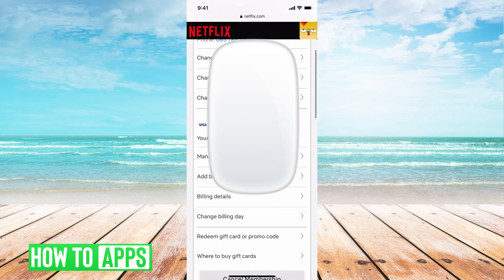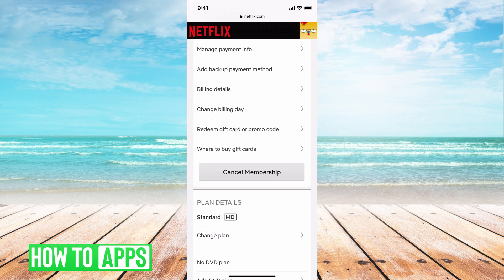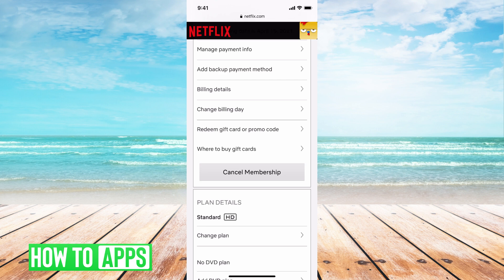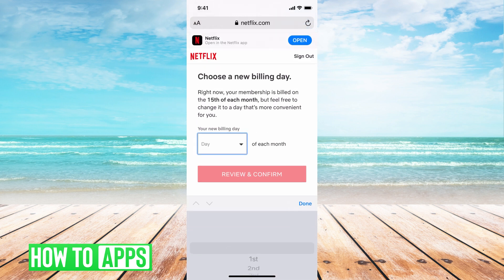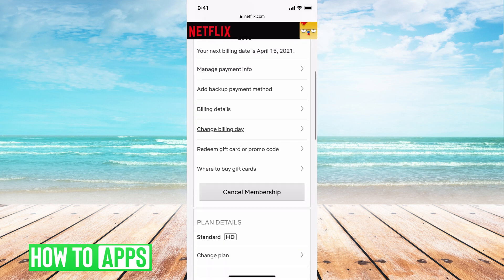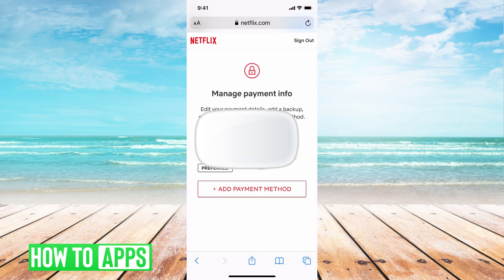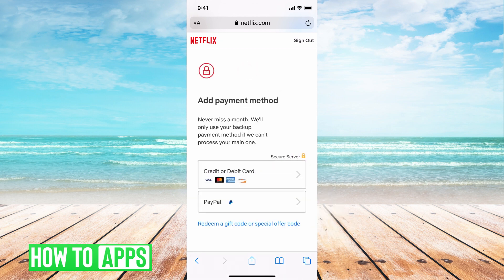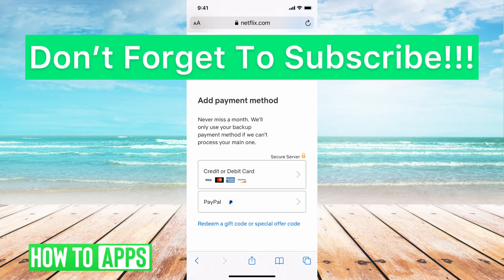How To Change Netflix Automatic Payment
Let's change your Netflix automatic payment method and day in this quick and easy guide.

Netflix gives you lots of flexibility in terms of how you pay when you pay, and what card or way you want to pay for your subscription. You can change the day that Netflix charges you and you can also add a new payment method and change the credit card it uses for the auto payment. This works the same for both iPhone and Android in 2021.